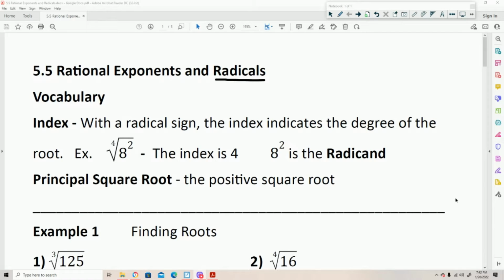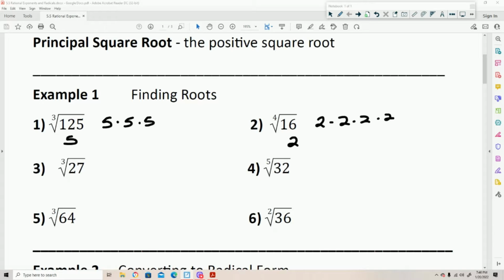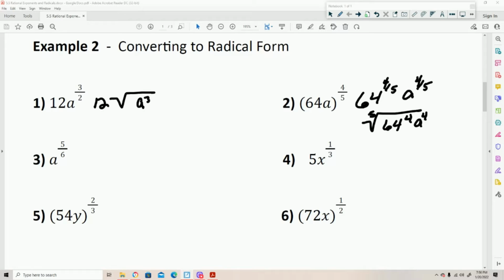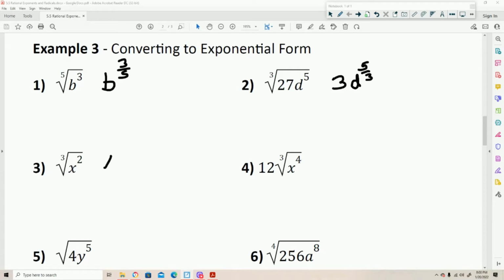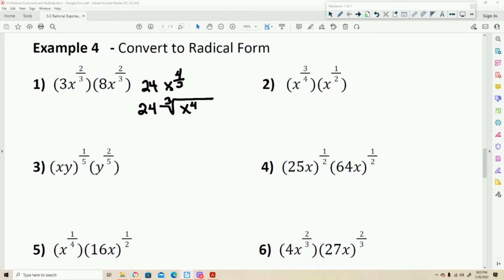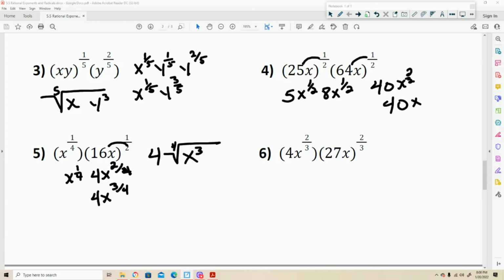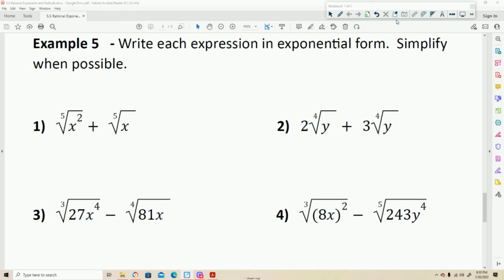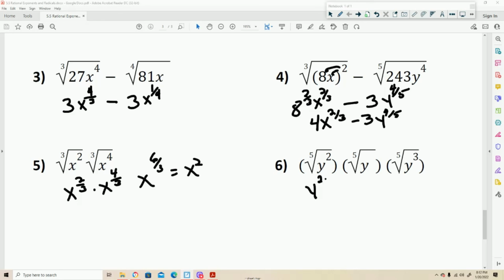Algebra 1 Rational Exponents and Radicals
Converting Exponents to Radicals and Radicals to Exponents